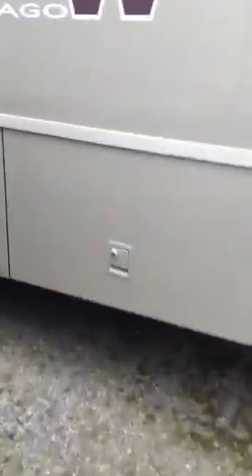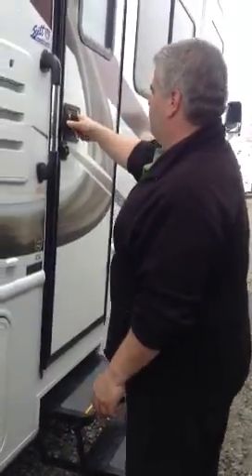XabelinaTV The Vargas crew taking a look at a Class A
Our journey into fulltime RV'ng